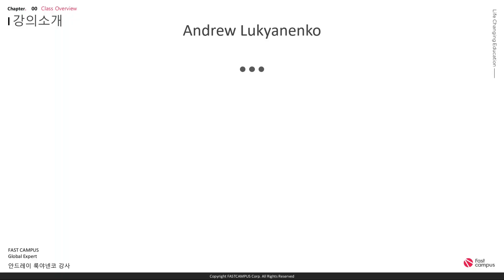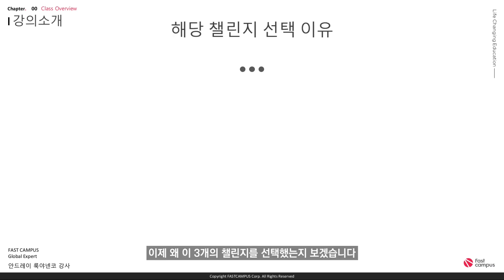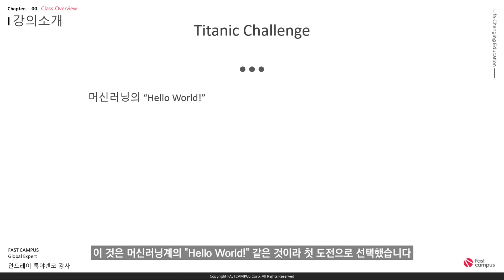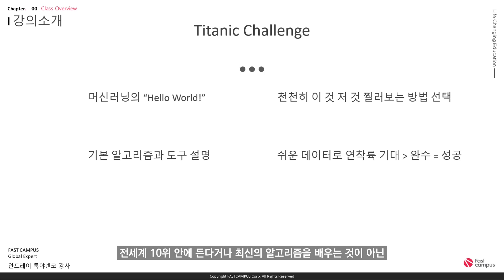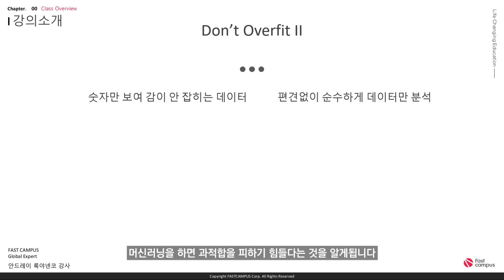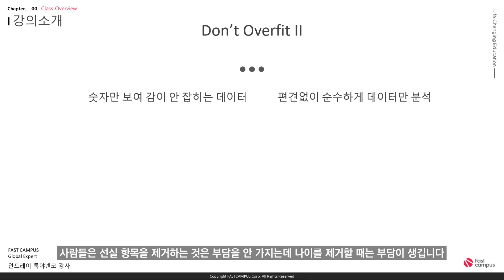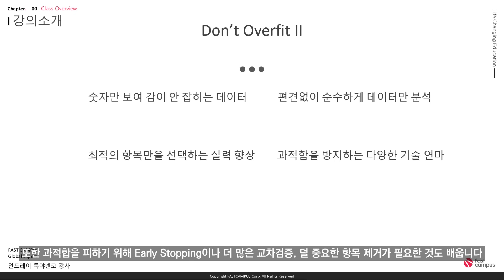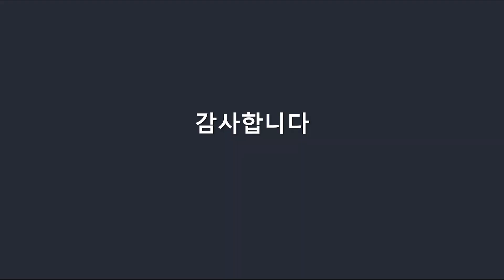캐글(Kaggle) 전세계 1위 Andrew Lukyanenko 와 함께하는 바이너리클래시피케이션 데이터 분석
캐글 Notebooks Grand Master 전세계 1위 Andrew Lukyanenko 해외 전문가와 함께하는 업계 유일 온라인 강의.
최고중에서도 최고의 명 강의를 Global Expert에서 만날 수 있다는데~?
데이터 분석 제대로 공부 시작해보고 싶다면? 전세계 1위의 노하우를 내 것으로 만들어서 제대로 시작해보자